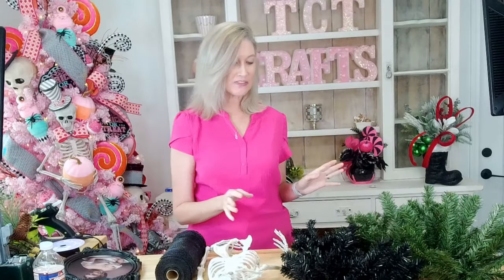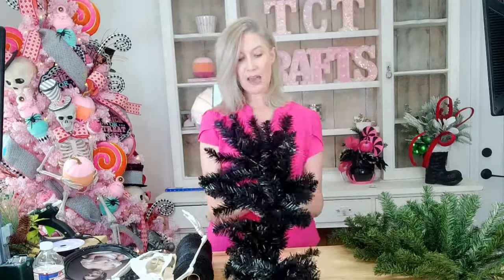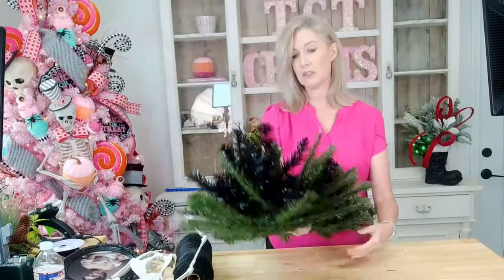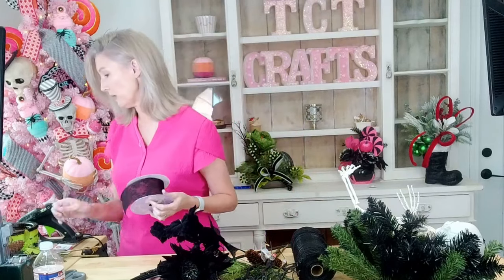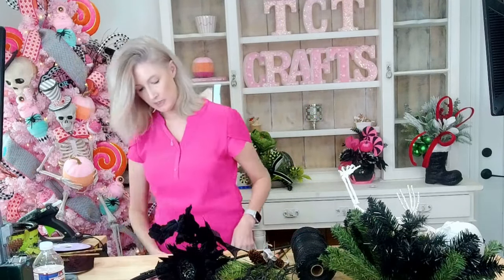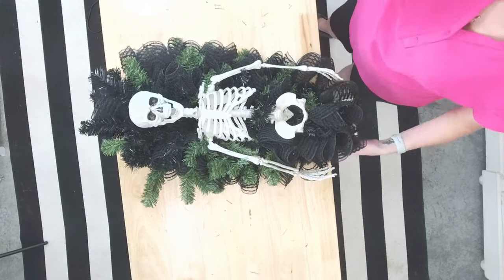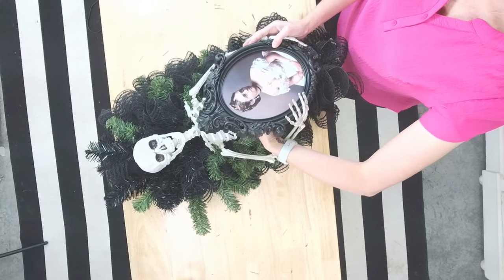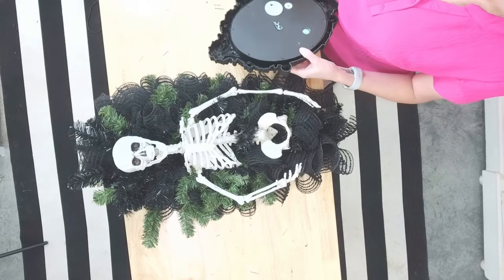DIY Spooky Skeleton Halloween Swag | Step-by-Step Tutorial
Get ready to add some eerie elegance to your Halloween decor with our Spooky Skeleton Halloween Swag! 🕸️💀 In this step-by-step tutorial, we’ll show you how to create a hauntingly beautiful swag featuring a skeleton, creepy portrait, and gothic-inspired greenery. Perfect for bringing a touch of the macabre to your Halloween celebrations.

Follow along as we guide you through the process, sharing tips to help you create a show-stopping Halloween piece that’s sure to impress.

Share your spooky swag creations with us and let us know how it turned out.

🎃 Love our tutorials? Join our VIP Members Group for exclusive content, detailed tutorials, and more.